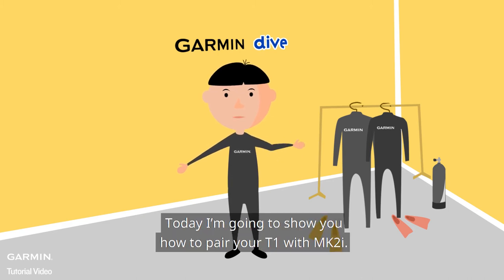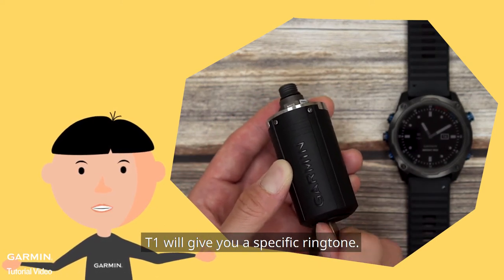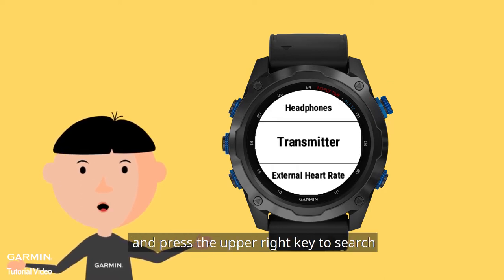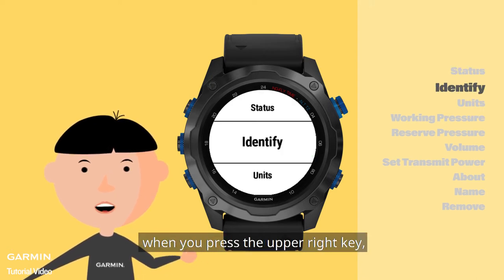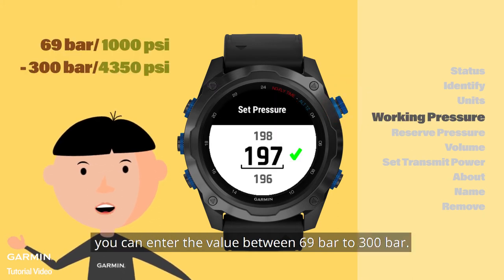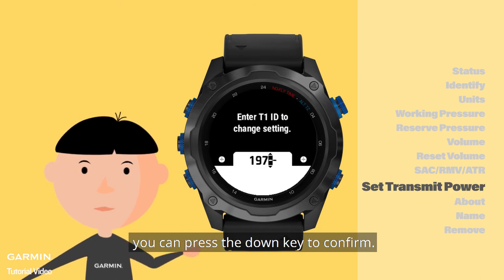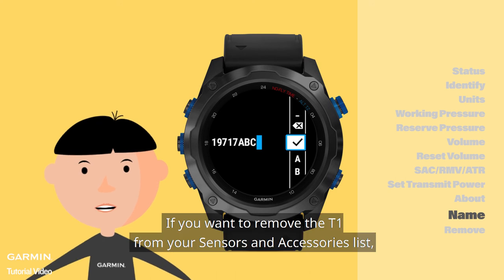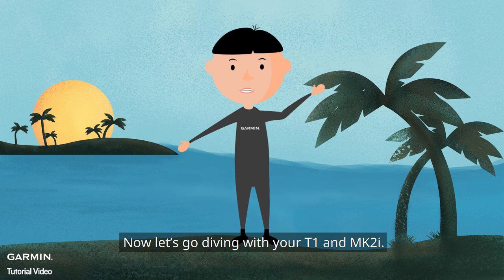Tutorial - How to Pair T1 with MK2i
In this video, you will know how to pair T1 with MK2i.